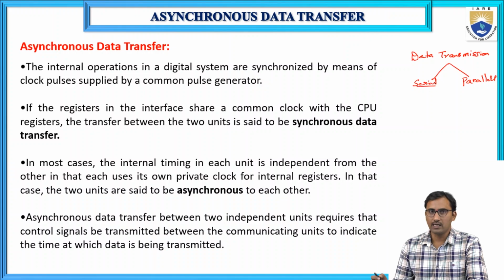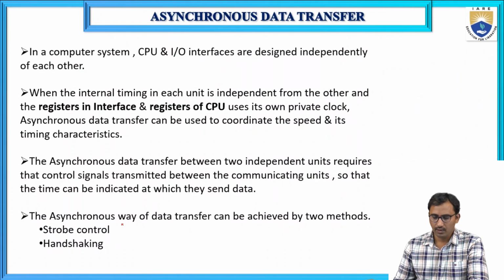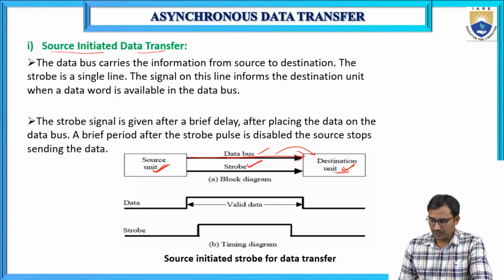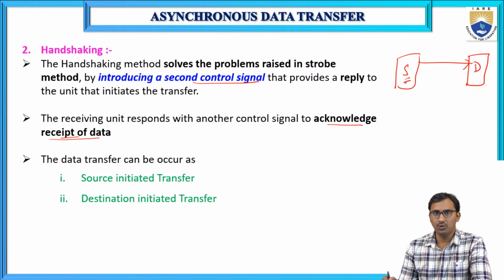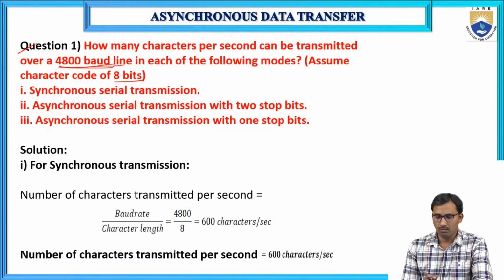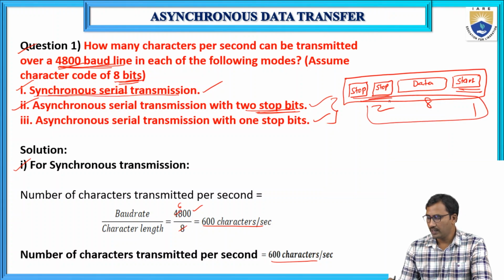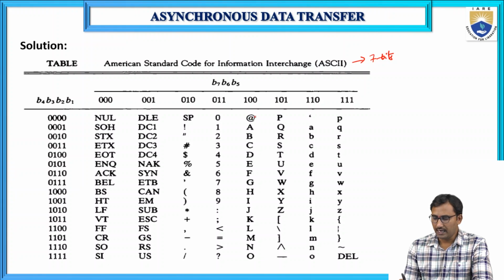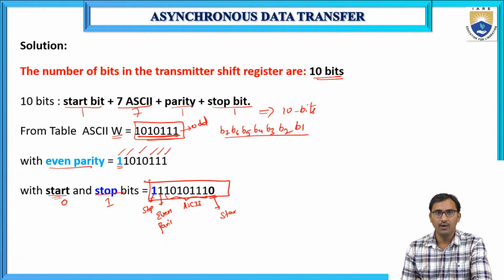Problem Solving on Asynchronous Data Transfer by Mr. S Lakshmanachari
Problem Solving on Asynchronous Data Transfer by Mr. S Lakshmanachari | IARE

Telangana, India.